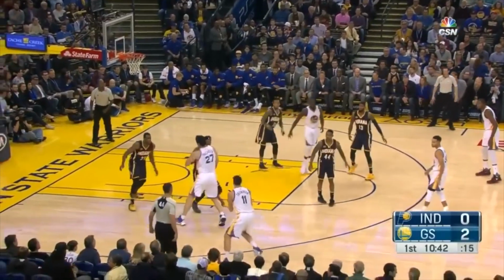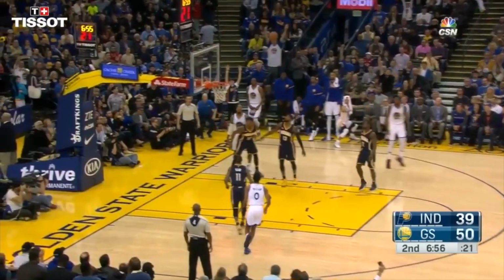FULL Guide on How To Build Your Basketball IQ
Full guide on how to build your basketball IQ. This is a step by step process on exactly how to build your court awareness and decision making in games. Watching film is not enough to increase your basketball IQ. It is a complete process that requires film, playing small sided games, playing pick up and learning from your mistakes. You won't build your IQ overnight, but if you follow this process overtime you will boost your on court IQ.

0:00-0:13 Intro
0:13-1:15 Position specific reads
1:15-2:31 Situation specific reads
2:31-3:06 Game specific reads
3:06-6:52 How to study film
6:52-9:22 Applying it